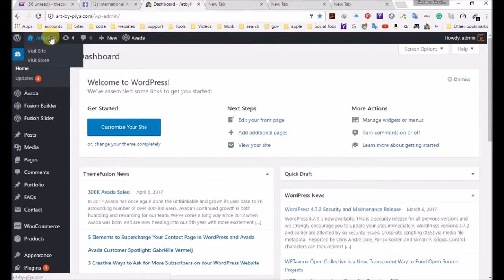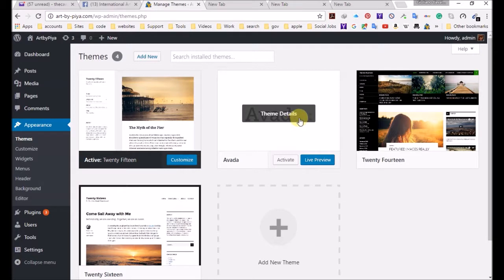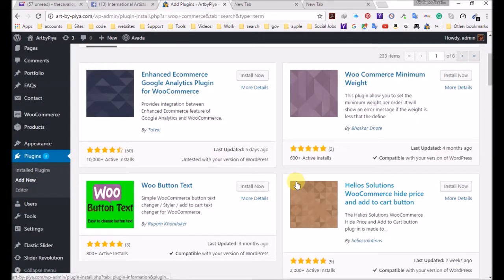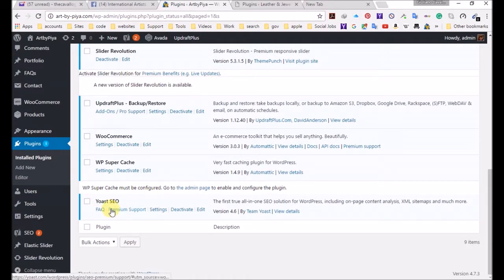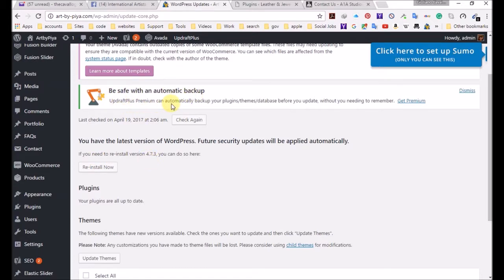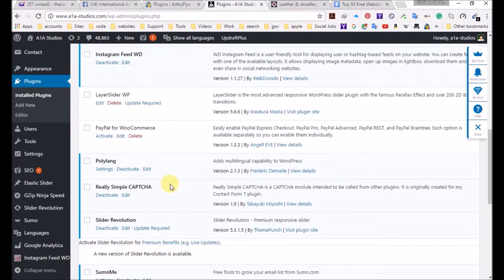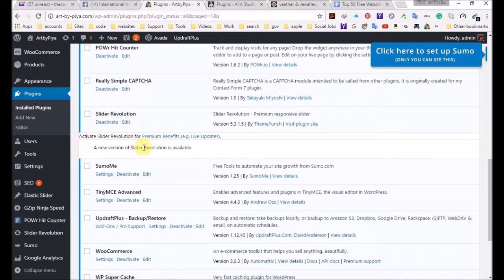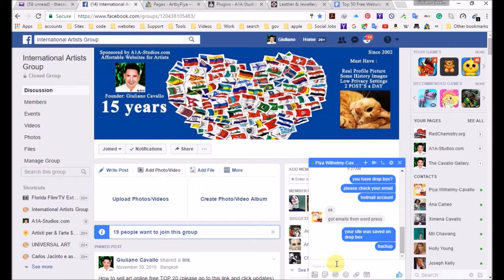How to build your art online store installing wordpress plugins 2017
e-commerce platform using the Avada template and woo commerce plug-in with PayPal integration, extras, and backup.